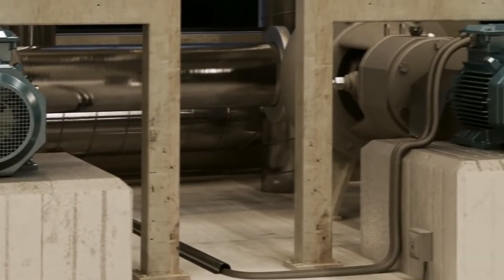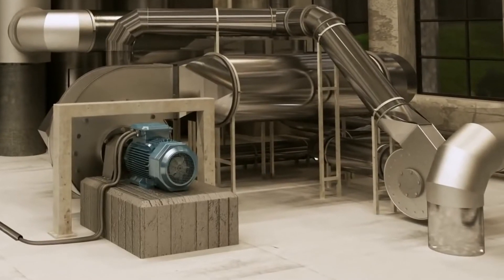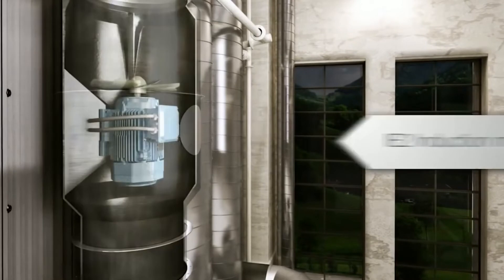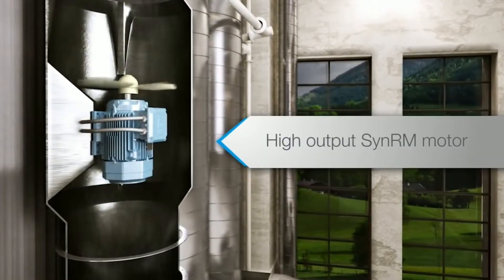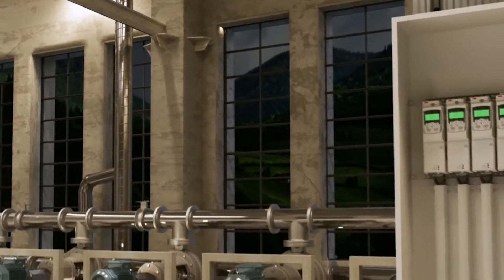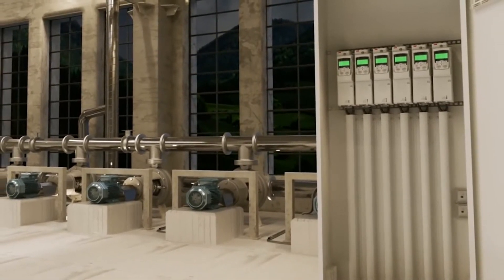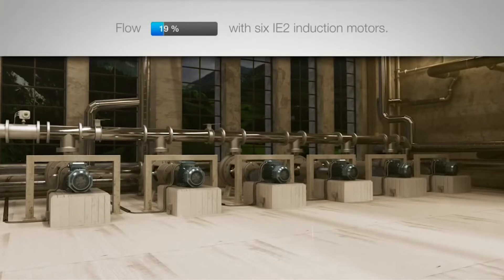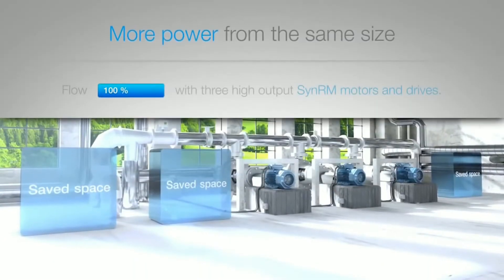SRM Motor Design (Use Headphones) with real machine sound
Use headphones

Name Will be display on Video Screen
Get Register for Technical Service / Purchase Files: